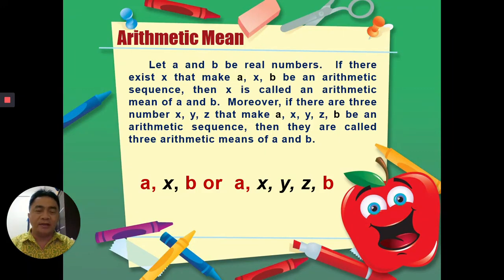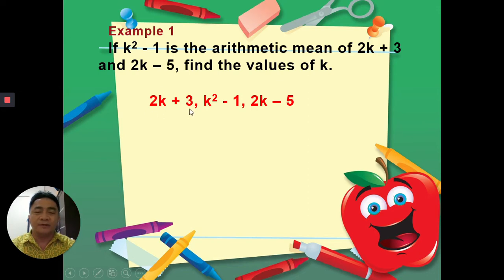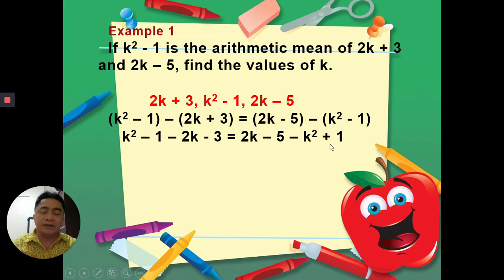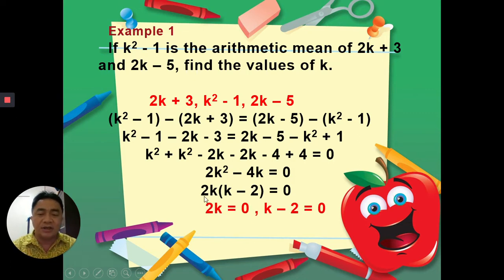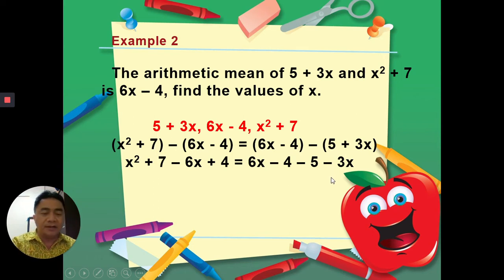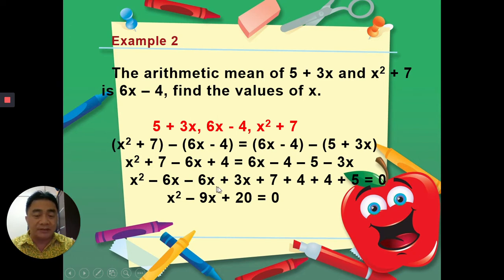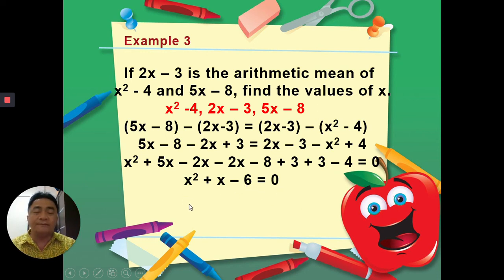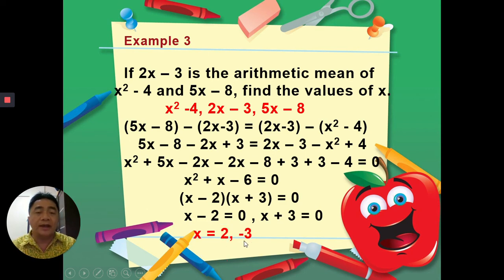Arithmetic Mean: Finding the value of the unknown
This video was made for our online class here in my school.  I hope that this can help to other students.  Thank you.